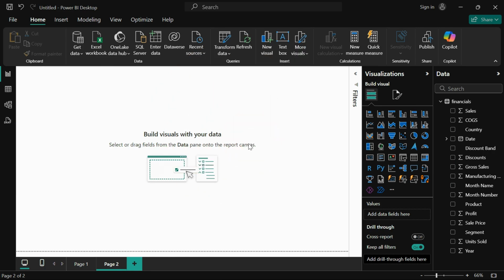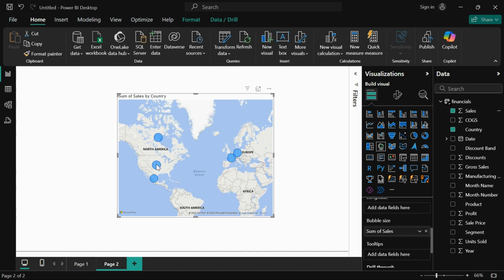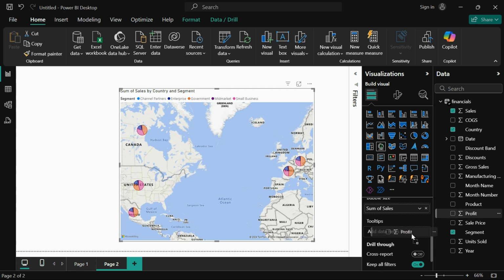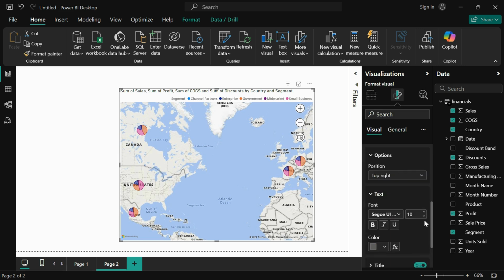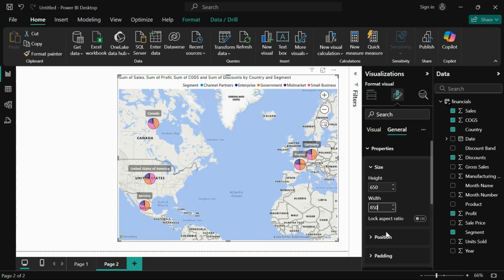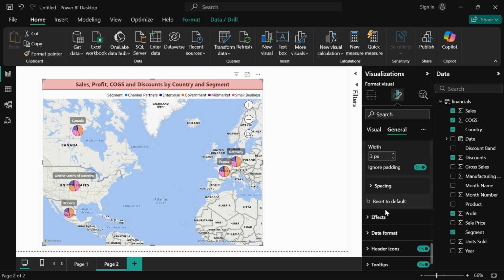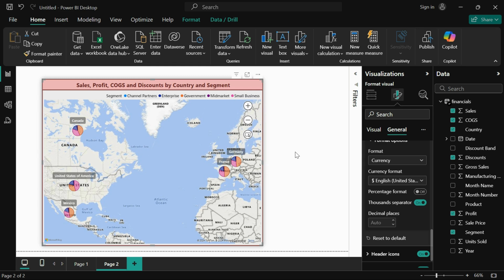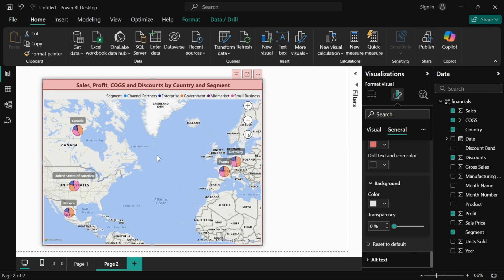Create & Format Bubble Map in Power BI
1. What is Bubble Map?
2. What fields do we require to create bubble map?
3. Create & Format Bubble Map